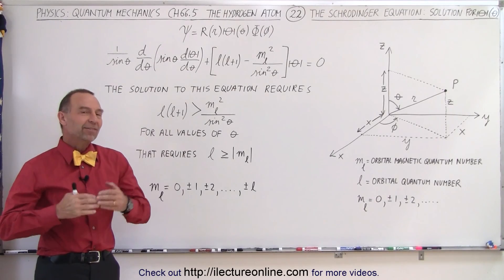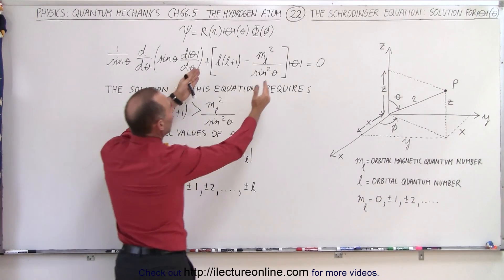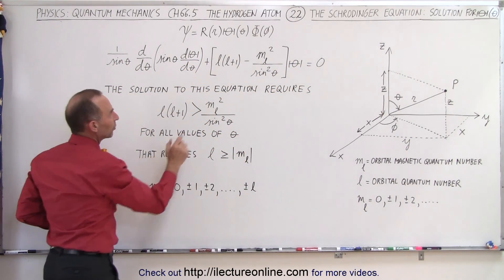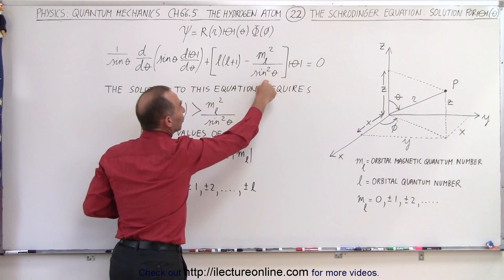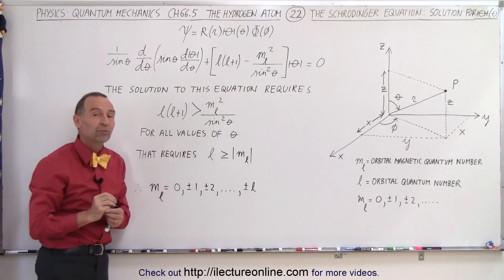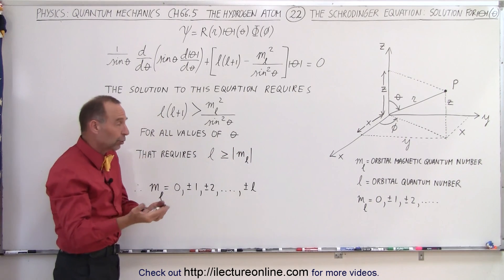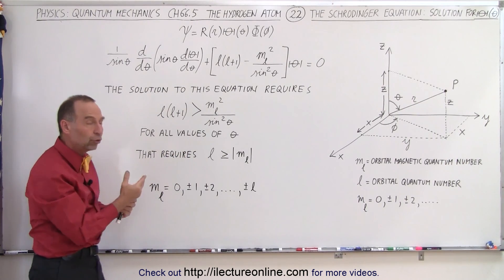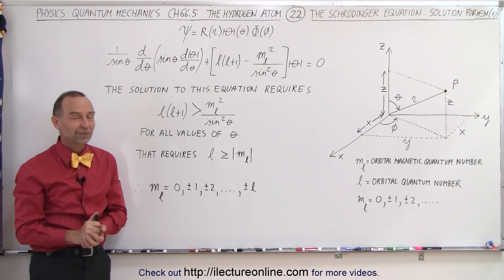Physics - Ch 66.5 Quantum Mechanics: The Hydrogen Atom (22 of 78) Schrodinger Eqn. THETA=?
In this video I will explain the 2nd differential equation the function THETA as a function of theta, THETA(theta), and the solution to that function that describe the motion of the position of the electron relative to the z-axis.